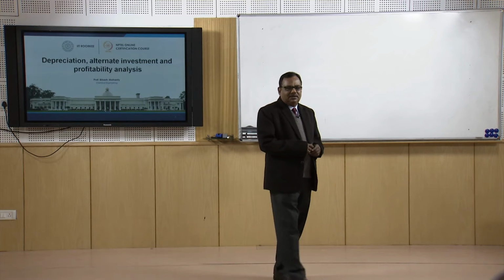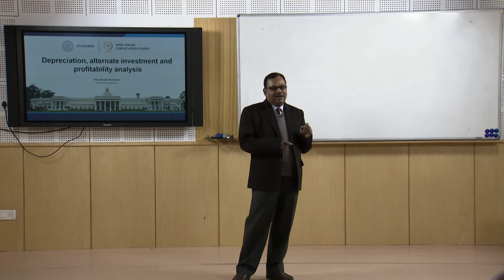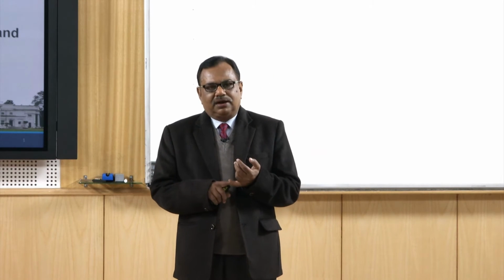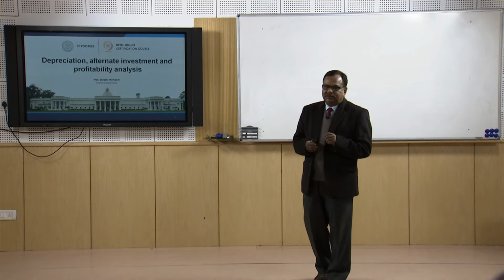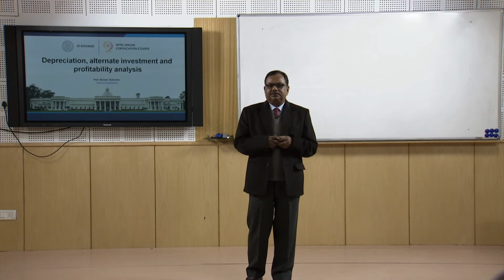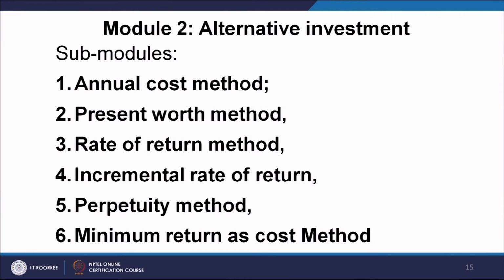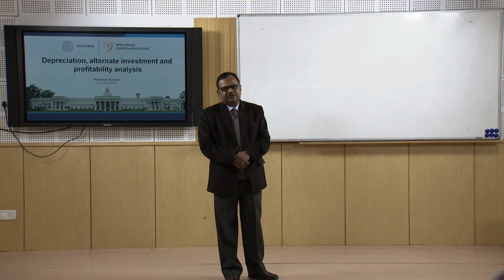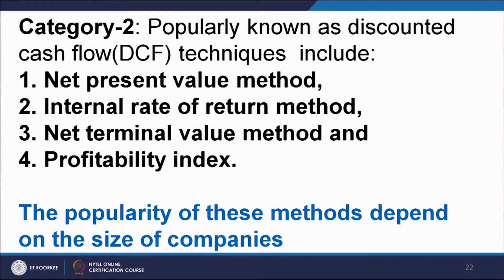Introduction to course